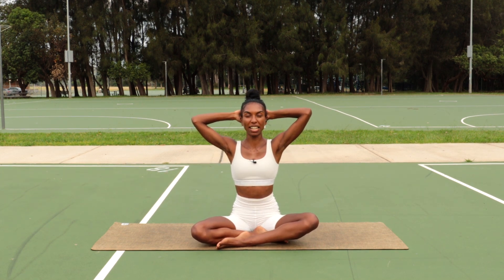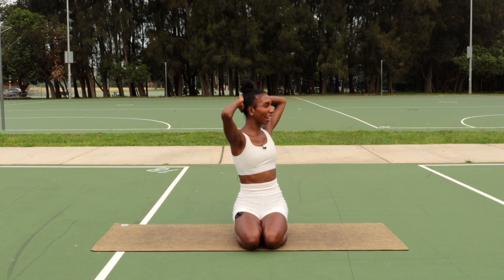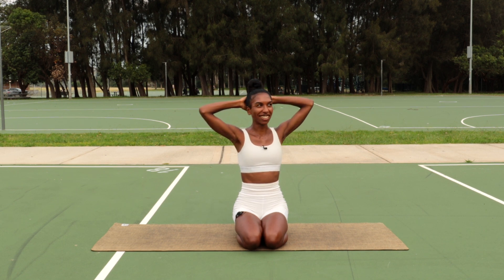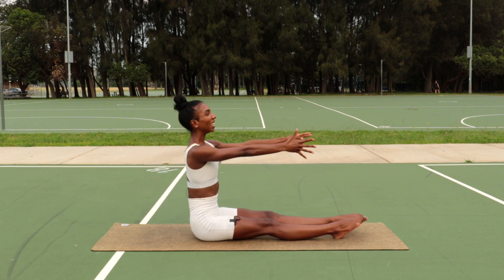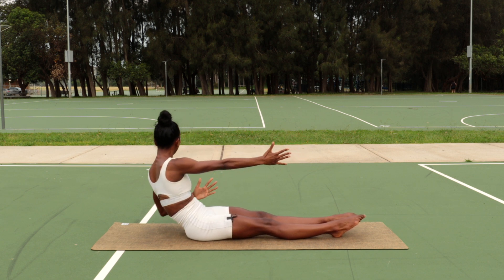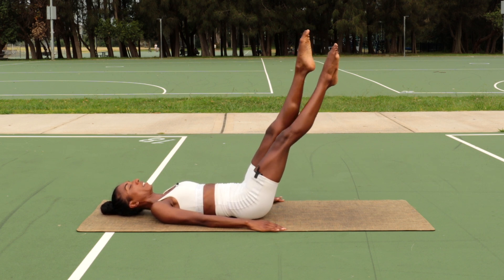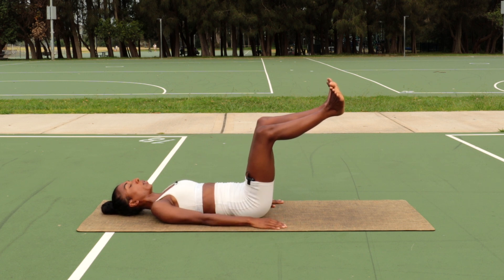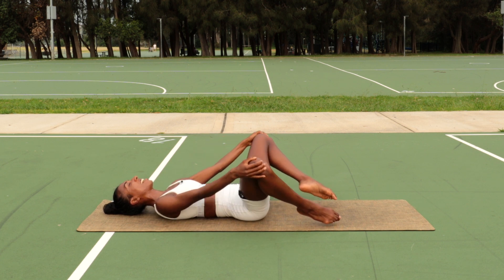SIMPLE pilates CORE workout for deep strength + JOURNAL PROMPTS ✨ DAY 20 ~ 24 DAYS of BARRE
Short + simple pilates mat class today (with barre elegance!) to build deep abdominal strength. We finish with a moment for mindfulness; reflect on what other deep core work you would like to address as we move into the new year in 2024. You might like to journal after our 15 min workout if you have time.

Thanks for joining me for DAY 20 // 24 DAYS of BARRE.
We're almost there!

0:00 intro
0:17 pilates core
13:31 Journal Prompts for 2024 - Align with your BEST SELF ✨

Please consult your doctor or healthcare professional before beginning any exercise program.

You should understand that when participating in any exercise or exercise program, there is the chance of physical injury. Participation is at your own risk. If you engage in this exercise program, you agree that you do so voluntarily, and assume all risk of injury to yourself. Jess Casually will not be held responsible or liable for any injury or loss you may sustain as a result of this exercise program.